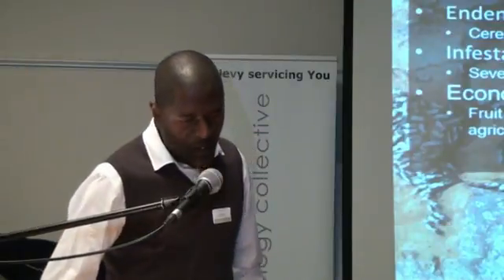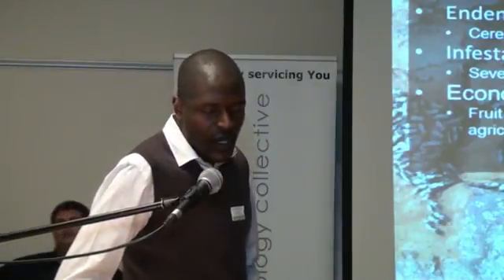07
David Ngadze: Whereto with grain chinch bug?